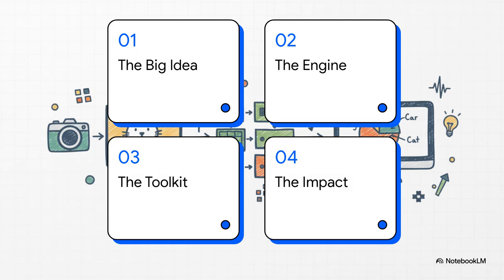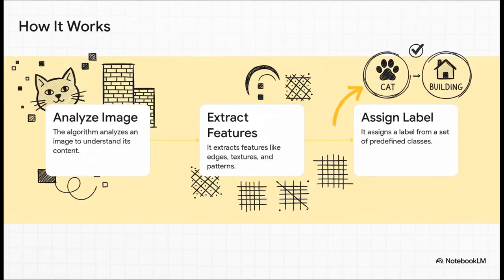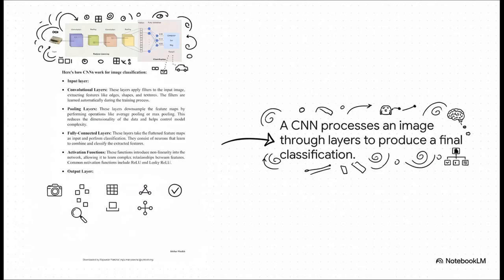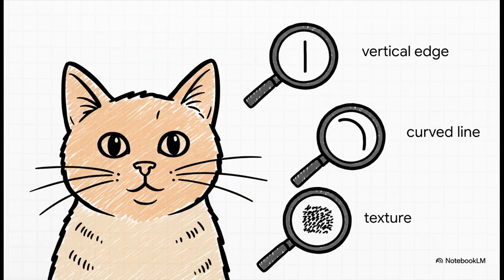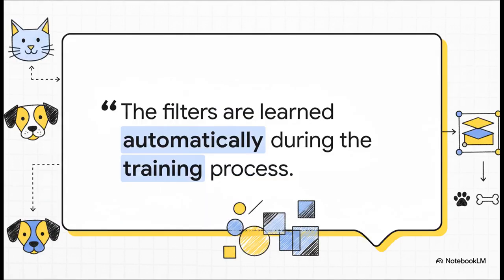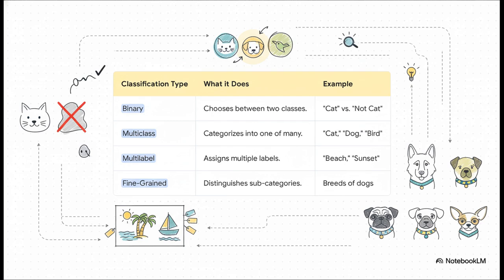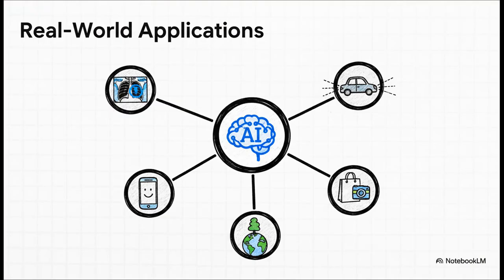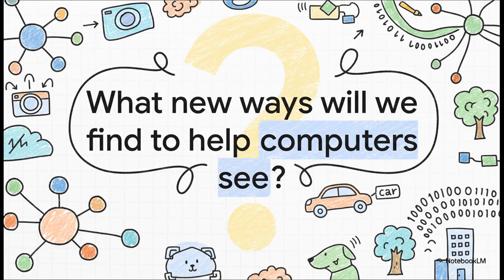How Computers See Images